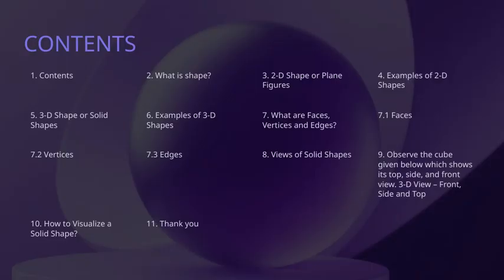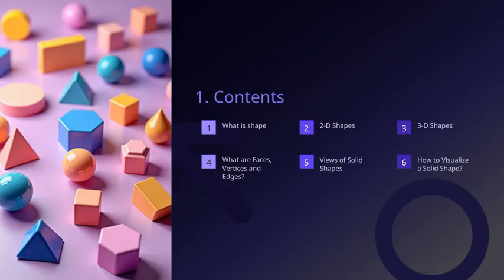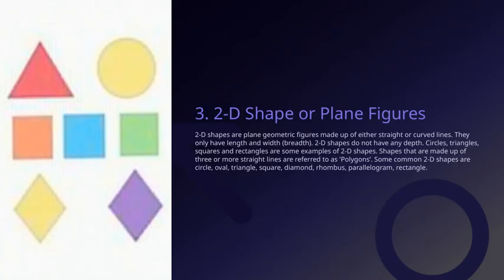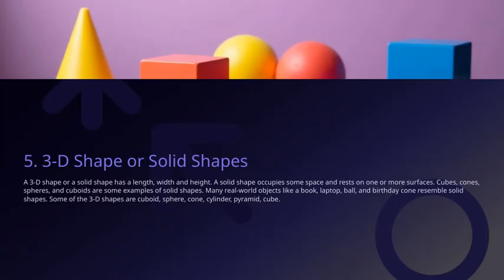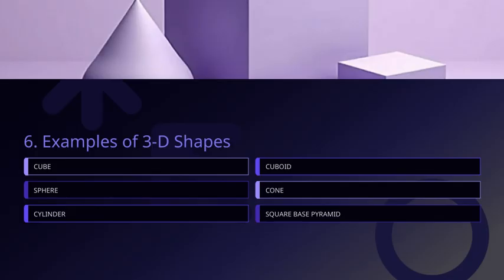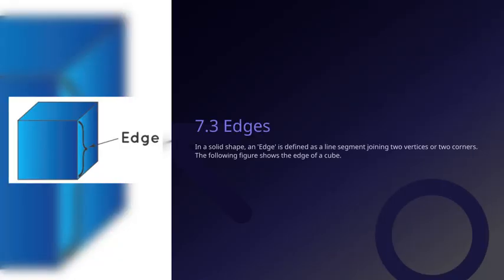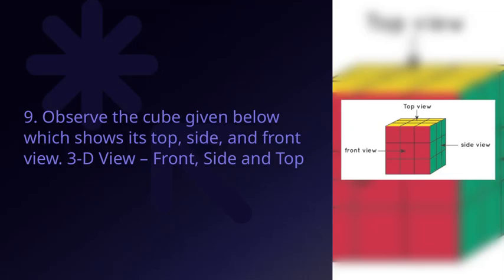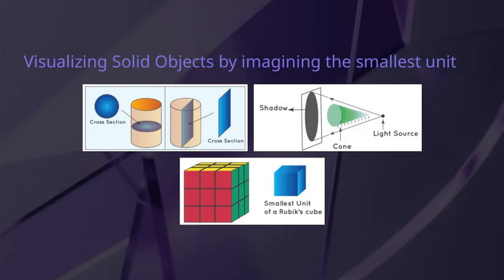Class 8 MATHS | Visualising Solid Shapes | Complete Tutorial | ELCAAS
In this video, we explain Visualising Solid Shapes for Class 8 MATHS in a clear and easy-to-understand manner.